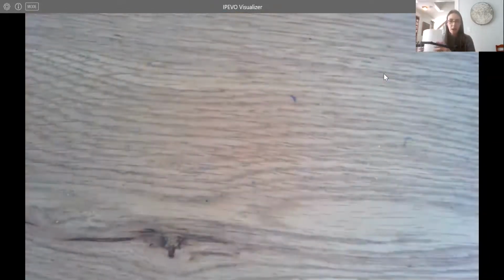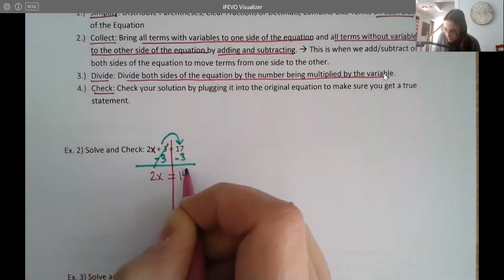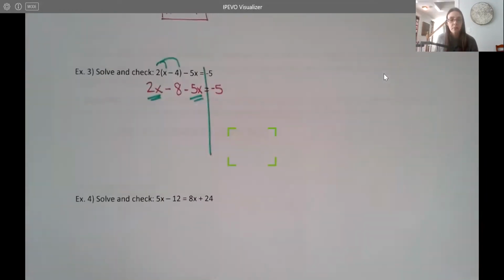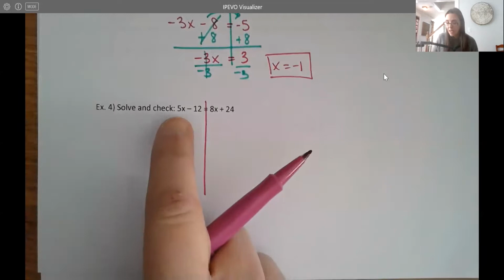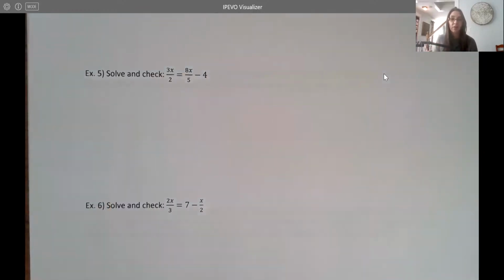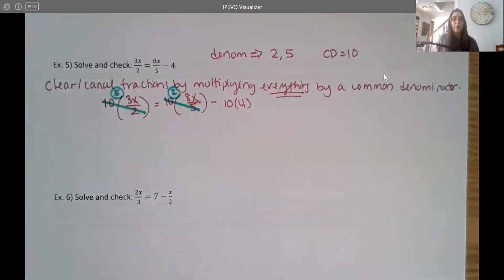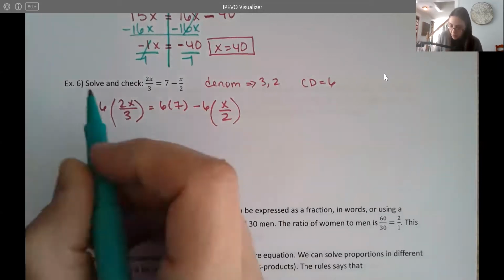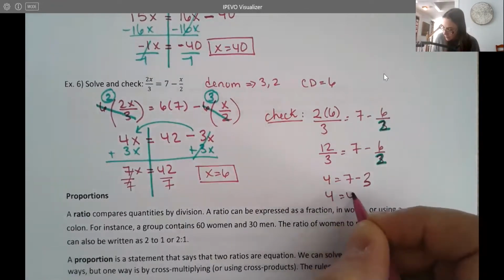MAT126 Section 6.2 - Part 2 of 4